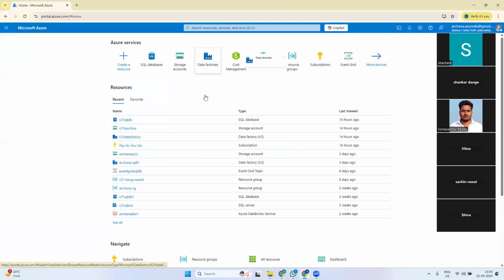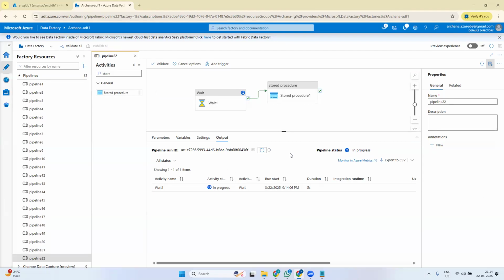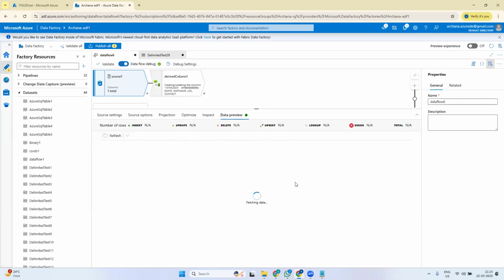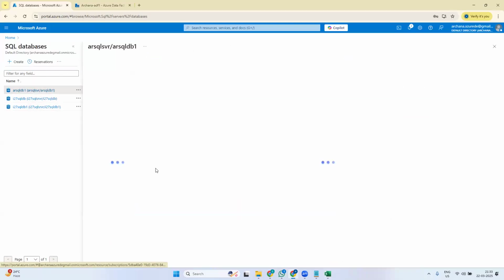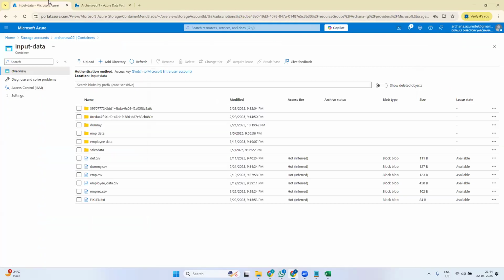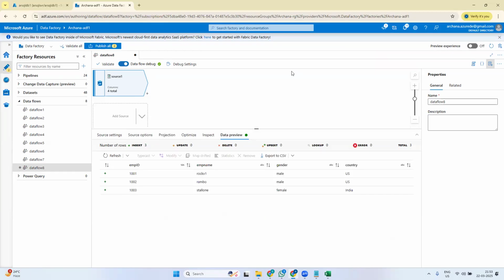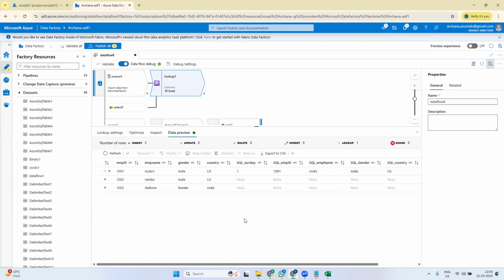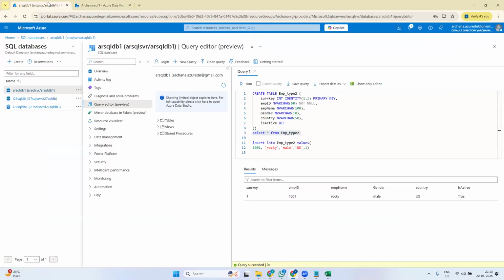14 real time scenarios, scdtype1, type2